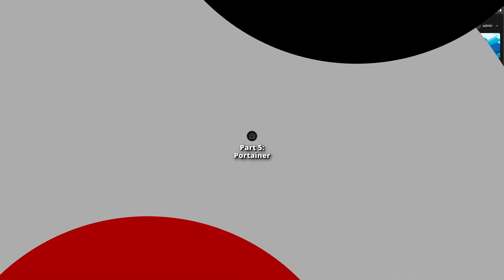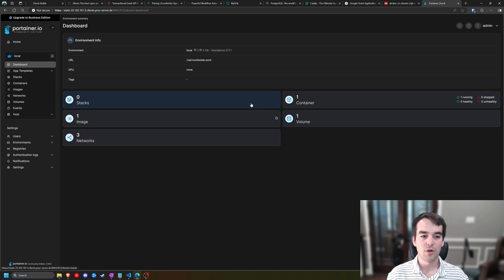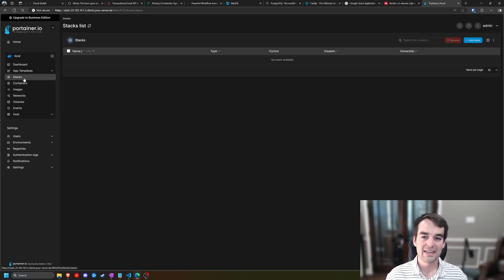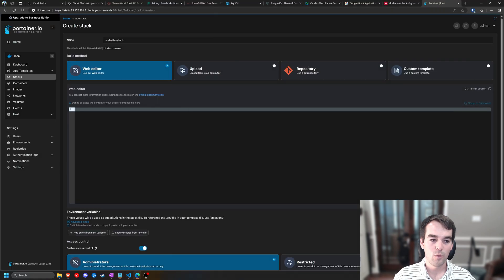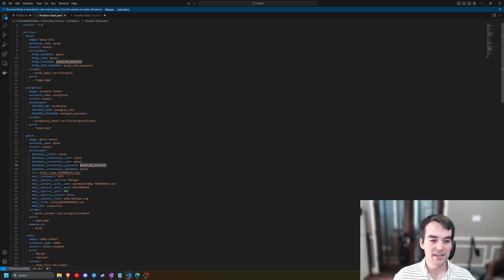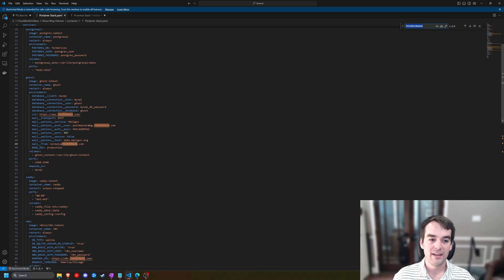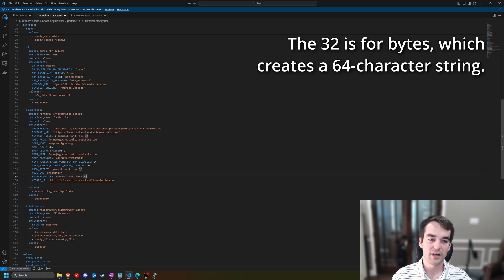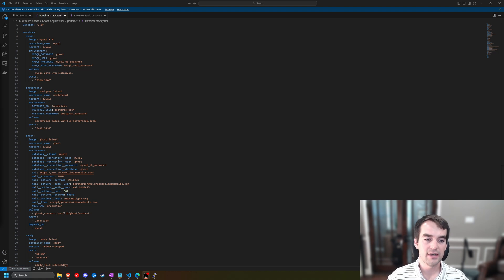Setting Up Docker Containers with Portainer | Part 5 - Chuck Builds A Website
Welcome to Episode 5 of the 'Chuck Builds A Website' series! In this video, I'm diving deep into setting up Docker containers using Portainer for our professional website stack.
Here's what you'll learn:

Understanding the structure of a Docker Compose file
Setting up containers for Ghost, MySQL, PostgreSQL, Caddy, and more
How to securely manage passwords and environment variables
Using Putty for SSH access to generate encryption keys
Tips for customizing your stack for your specific domain

Whether you're building a website for a nonprofit, small business, or personal project, this guide will help you set up a robust and secure hosting environment. I'll walk you through each step, explaining the purpose of each container and how they work together.
Don't forget to check out for the full Docker Compose code and watch the rest of this playlist to follow along as we continue building a complete, professional website from scratch.

Timestamps:
00:00 - Introduction
00:47 - Firewall Check
00:54 - Portainer Walkthrough
01:25 - Why a Stack?
02:32 - Setting up a Stack in Portainer
03:10 - Stack Configuration
03:15 - YAML is Sensitive!
03:40 - Editing Docker compose
04:45 - Container Walkthrough
06:13 - Find & Replace Domain Name
07:11 - Generating a Secret Key